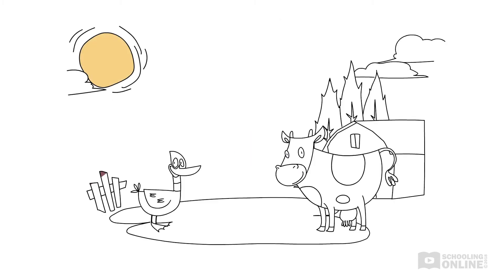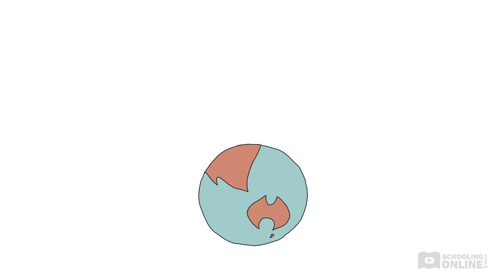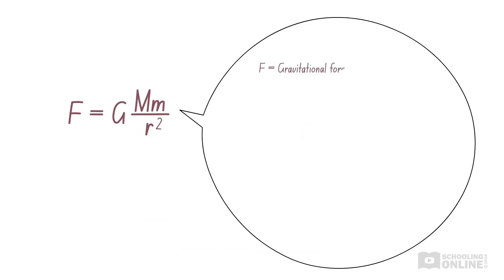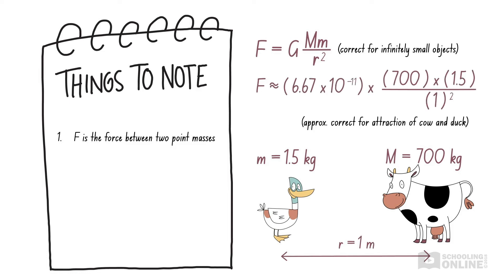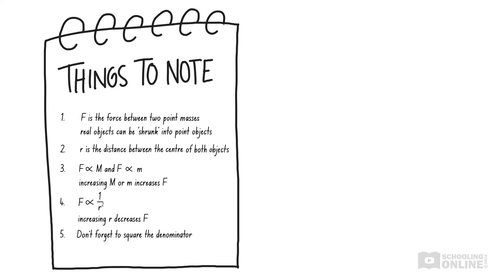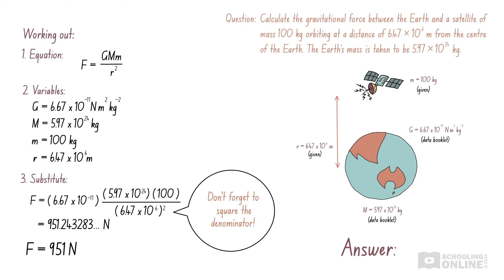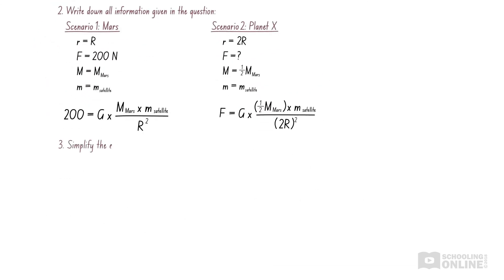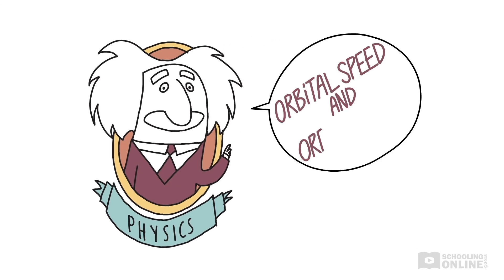Newton's Law of Gravitation Explained - IB Gravitational Force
📺 Need Newton's law of gravitation explained? This lesson goes through everything you need to know about Newton's law of gravitation to ace your IB exams!

Gravity is a heart-warming story of attraction. These farm animals would fall for each other even if the laws of Physics stop working! This lesson will formally revisit the gravitational force (from topic 2), focusing on Newton’s Law of Gravitation.

Equations: Newton’s Law of Gravitation